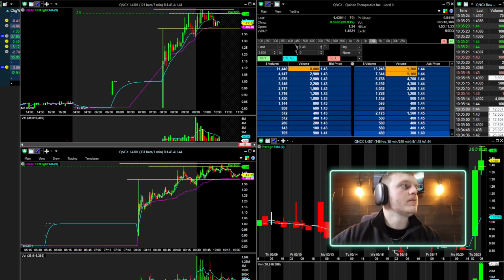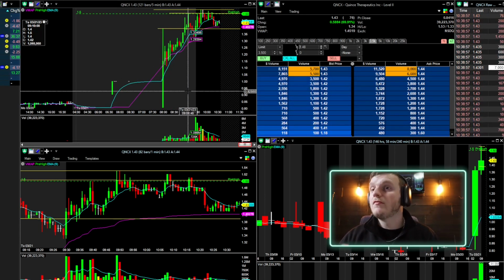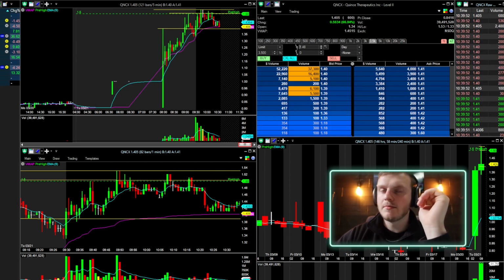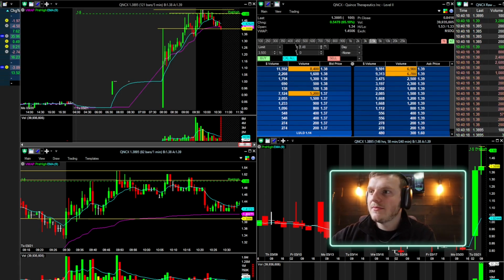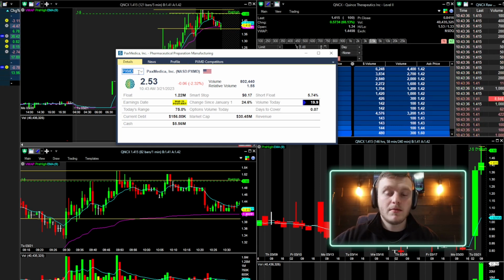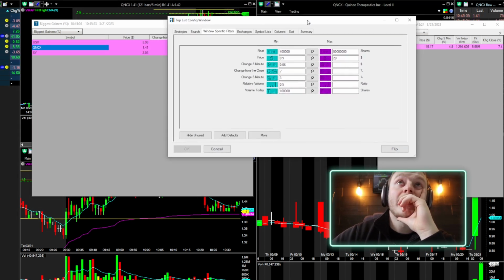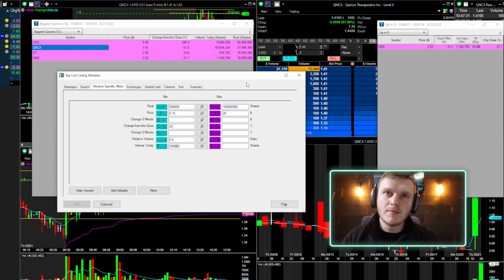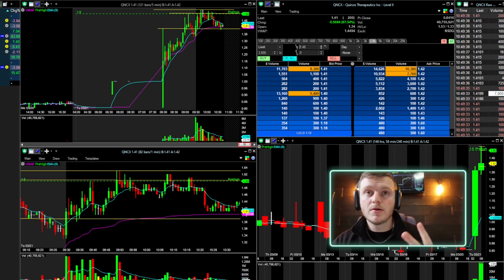What are my Parameters for Float & Volume for penny stocks in 2023? (Updated!)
Having set parameters will help increase your win Percentage!

If you would like to apply to join our team and learn how to Day Trade, here is the link!

Want to join our FREE discord? Here’s the link!